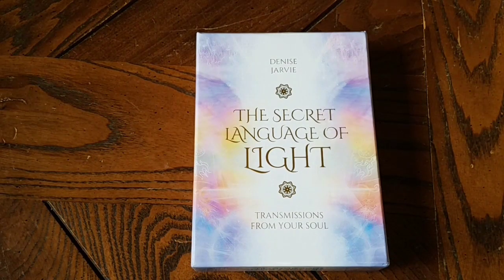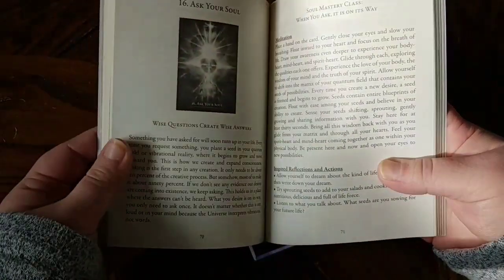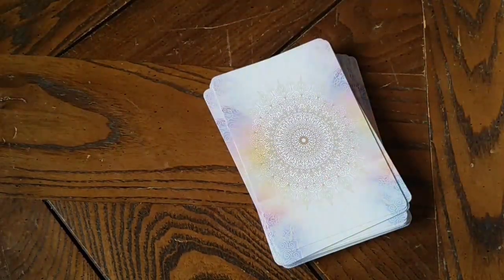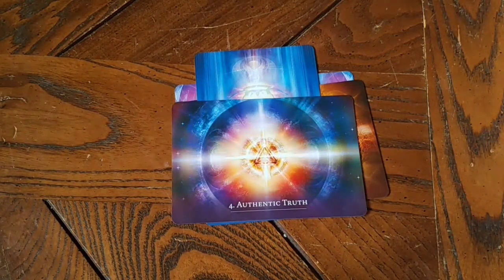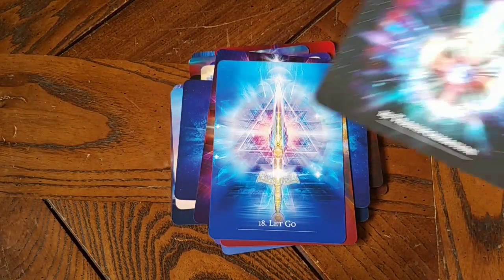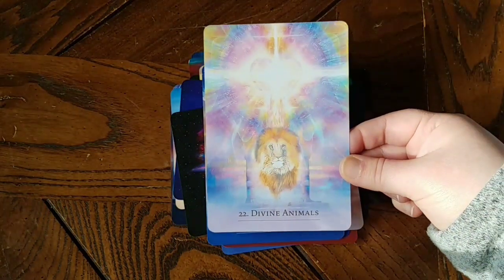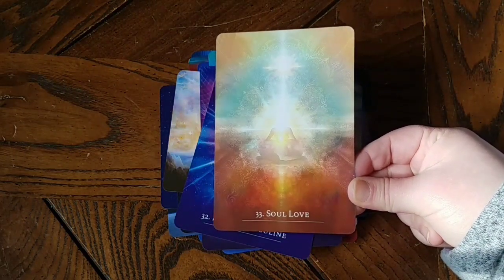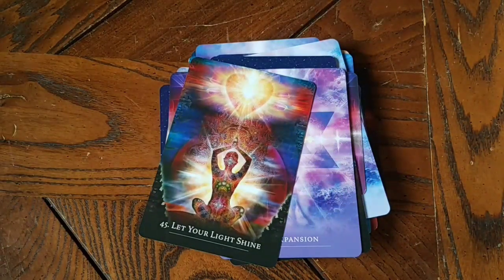The Secret Language of Light Cards by Denise Jarvie: Review and Flip Through!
Hello, all of you beautiful souls! My name  is Alyssa and this is a channel dedicated to spreading Love, Truth, and Light. We promote Love and non-judgement on this channel, so if that doesn't apply to you, please keep walking. This is a new venture for me and it is still under construction so, I would love to hear all of the beautiful comments and advice you can provide. Thank you for your patience and understanding.
*I am not taking personal readings at this time.*

Decks used by Eclectic Duality:
*Angels, Gods, and Goddesses Oracle by Toni Carmine Salerno
*The Moonology Oracle Cards by Yasmin Boland (artwork by Nyx Rowan)
*The Secret Language of Light deck by Denise Jarvie
*The Whispers of Love Oracle by Angela Hartfield (artwork by Josephine Wall)
*The Spirit of the Animals Oracle by Jody Bergsma
*The Gilded Tarot by Ciro Marchetti
*The Tarot of Sexual Magic by Laura Tuan (artwork by Mauro De Luca)
*The Astrology Reading Cards by Allison Chester-Lambert (artwork by Richard Crookes)
*The Ryder-Waite Tarot deck by A. E. Waite (illustrations by Pamela Colman Smith)
* Fin De Siècle Kipper Fortune Telling Deck by Ciro Marchetti
*Angel Reading Cards by Debbie Malone
*The Crystal Spirits Oracle by Colette Baron-Reid (illustrations by Jena DellaGrottaglia)
*Fairy Lenormand Oracle Cards by M. Katz and T. Goodwin (Artwork by David Corsi)
*The Healing Stars Submerge Deck by Mary McElveen
*The Romance Angel's Oracle Cards by Doreen Virtue